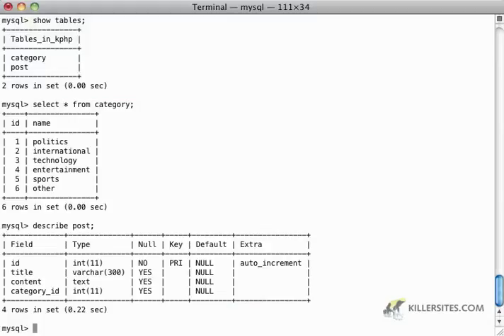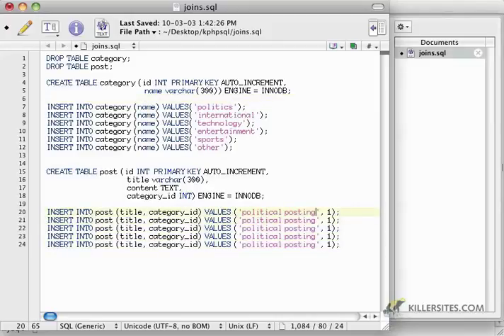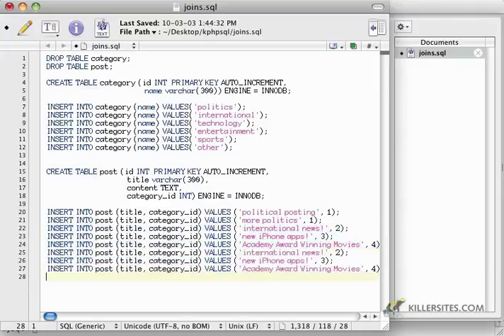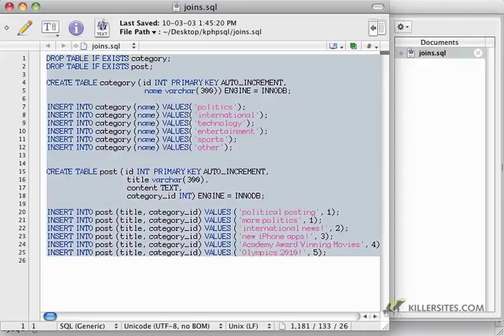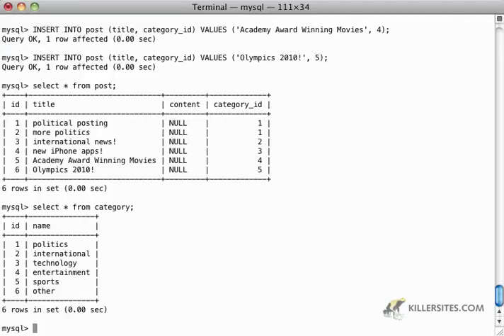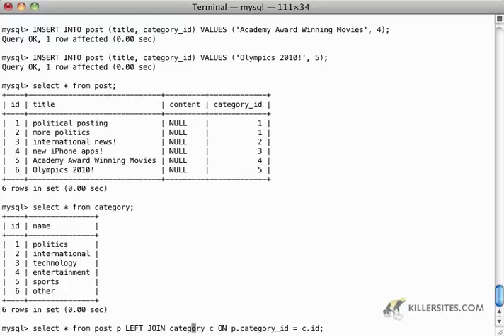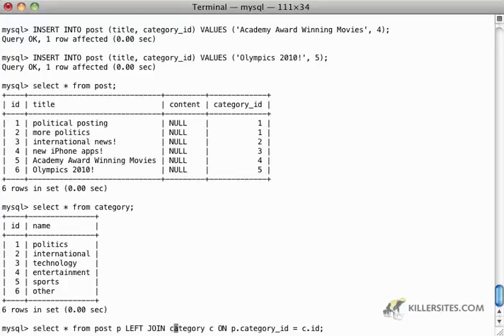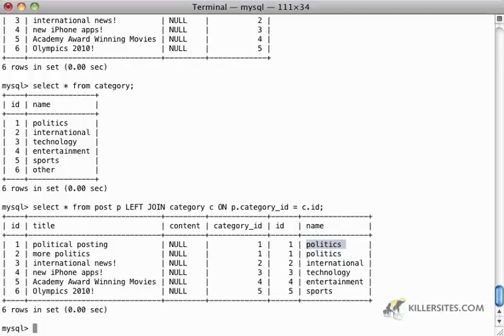MySQLadv intro joins p3